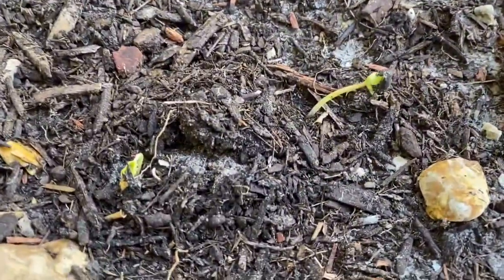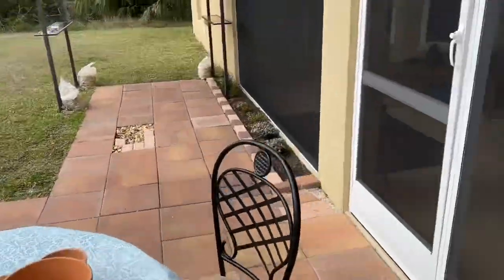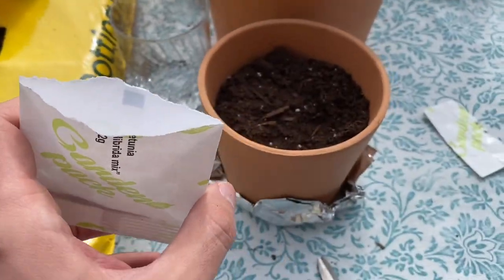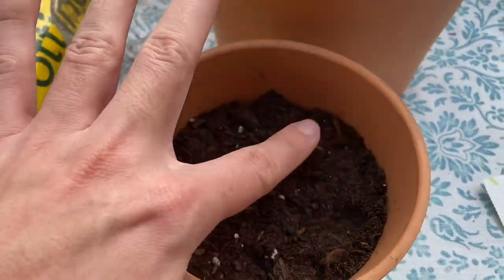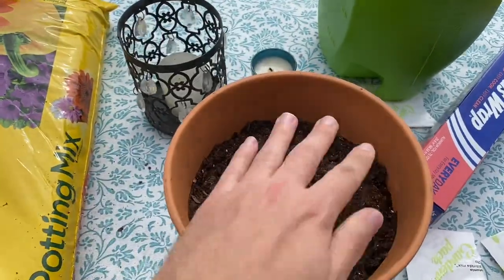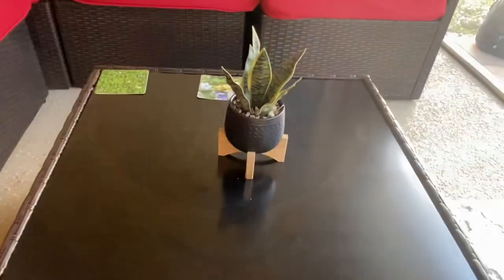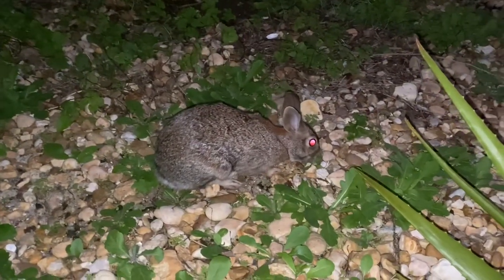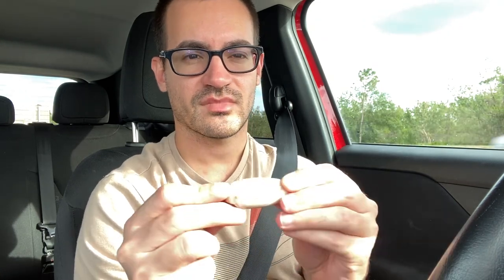Planting Flower Seeds in Pots & Weekend Stroll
Planting salvia, dahlia and petunias into clay pots with top soil, and showing you around my weekend.